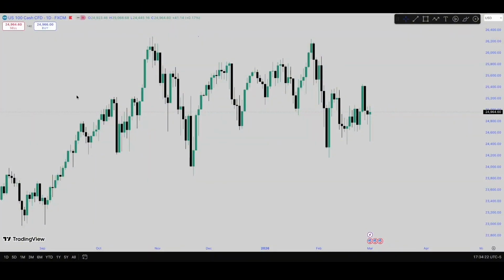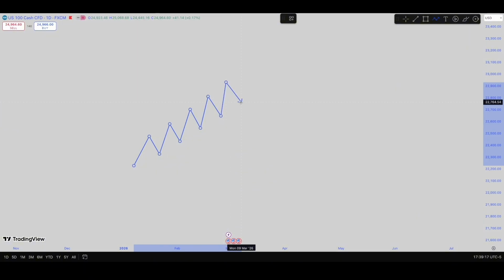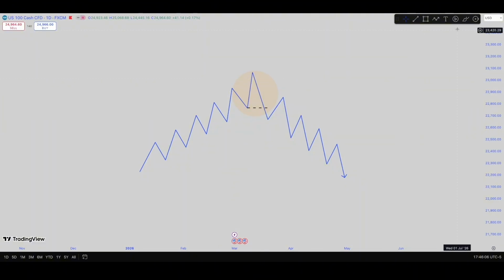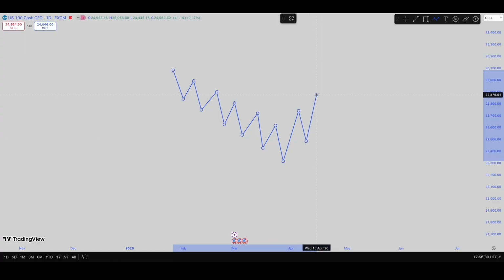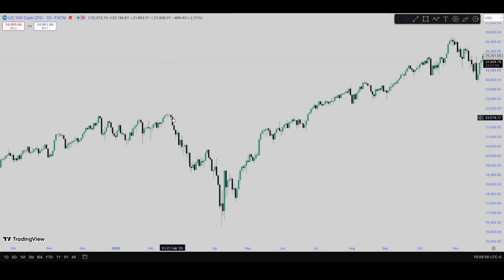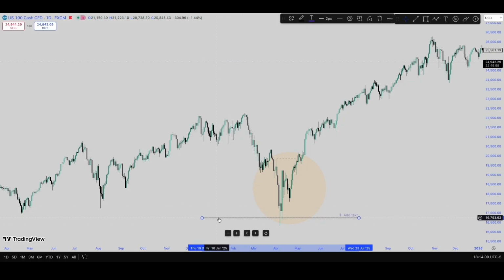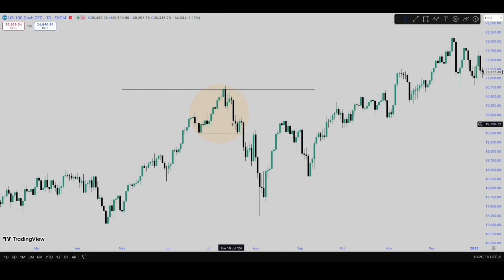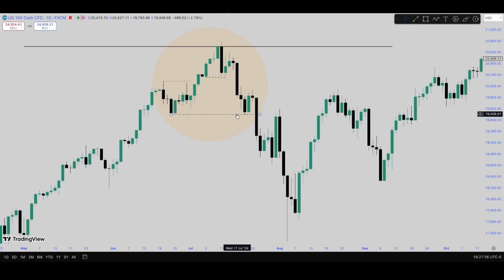Fundamental Trading - Stage 3 - Ep 5 "Breaks in Market Structure"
CFIC RULE 4.41 - HYPOTHETICAL_OR SIMULATED PERFORMANCE_RESULTS HAVE_CERTAIN LIMITATIONS, UNLIKE AN _ACTUAL PERFORMANCE RECORD, SIMULATED_RESULTS DO NOT REPRESENT ACTUAL TRADING, ALSO, SINCE THE TRADES HAVE NOT BEEN EXECUTED, THE RESULTS MAY HAVE_UNDER-OR-OVER COMPENSATED FOR THE IMPACT, IF ANY, OF CERTAIN MARKET FACTORS, SUCH AS LACK OF LIQUIDITY. SIMULATED TRADING PROGRAMS IN GENERAL ARE ALSO SUBJECT TO THE FACT THAT THEY ARE DESIGNED WITH THE BENEFIT OF HINDSIGHT. NO REPRESENTATION IS BEING MADE THAT ANY ACCOUNT WILL OR IS LIKELY TO ACHIEVE PROFIT OR LOSSES SIMILAR TO THOSE SHOWN.

Here's my other channels